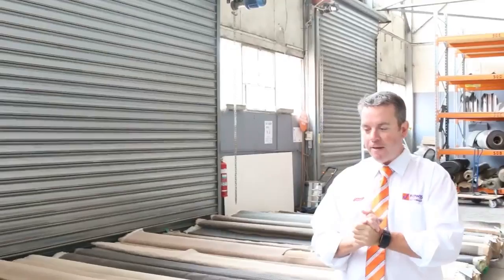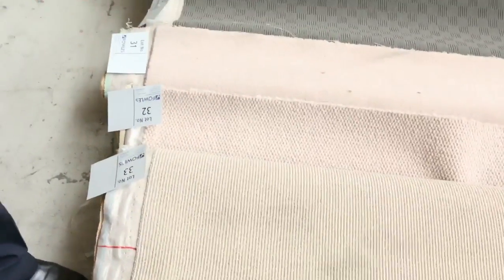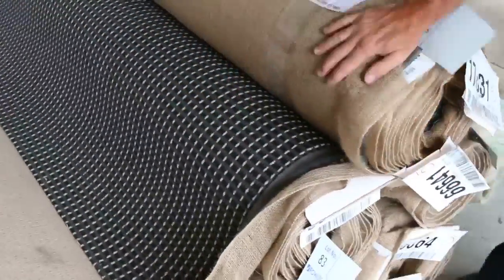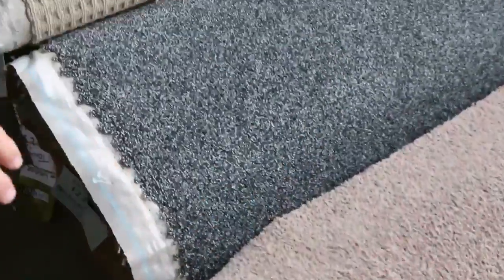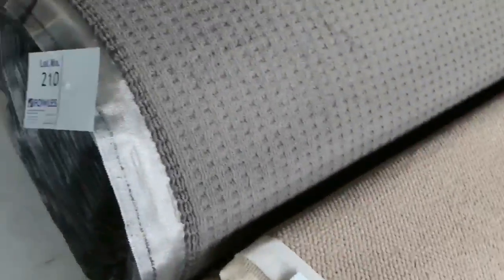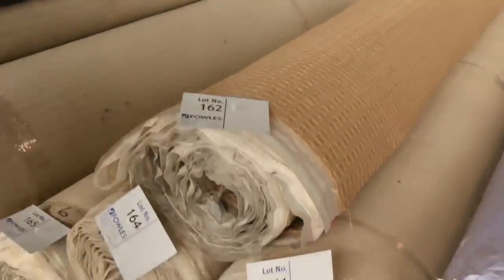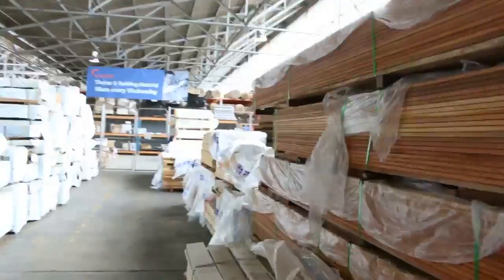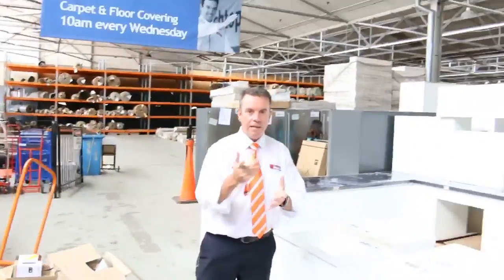Carpet Auction 15 February 2017